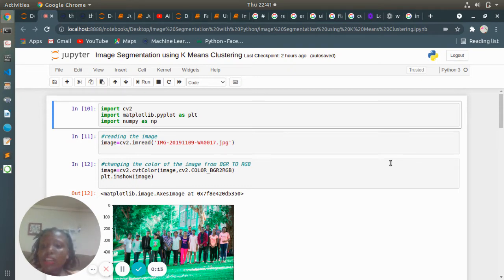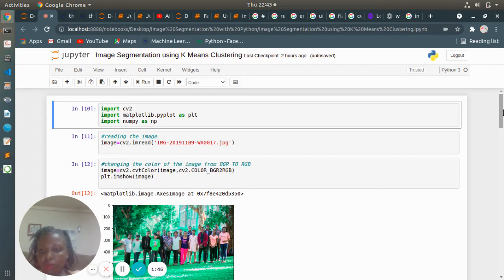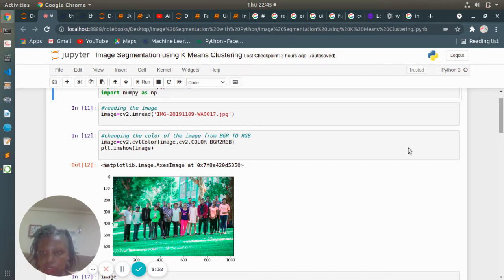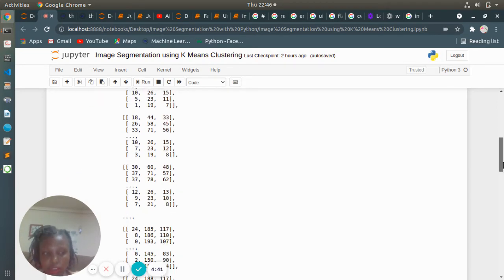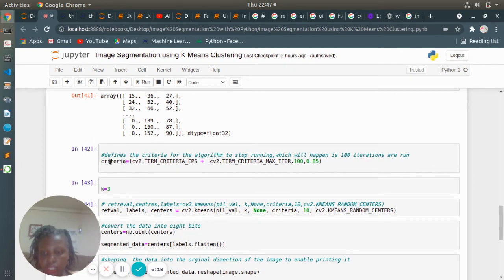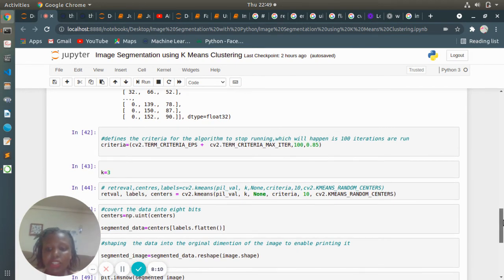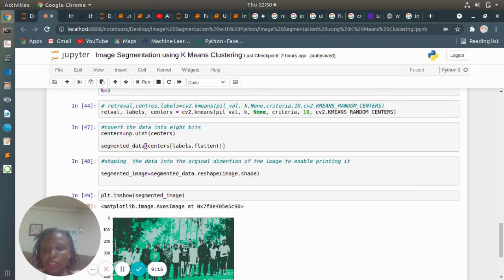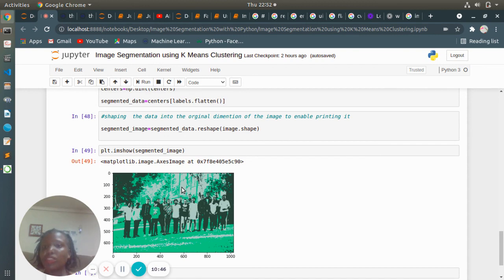Image Segmentation using K Means Clustering with source code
Image Segmentation: In computer vision, image segmentation is the process of partitioning an image into multiple segments. The goal of segmenting an image is to change the representation of an image into something that is more meaningful and easier to analyze. It is usually used for locating objects and creating boundaries.
An image is basically a set of given pixels. In image segmentation, pixels which have similar attributes are grouped together. Image segmentation creates a pixel-wise mask for objects in an image which gives us a more comprehensive and granular understanding of the object.